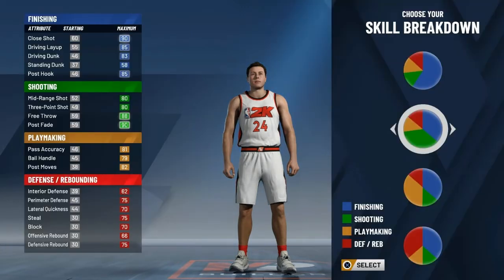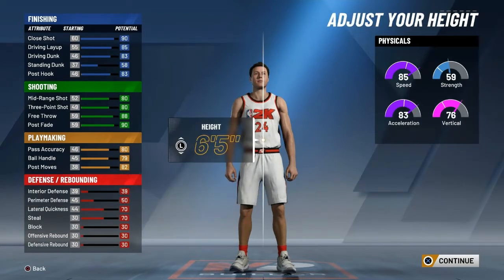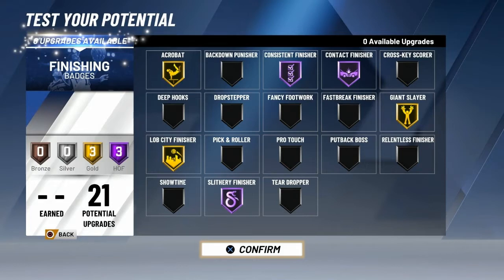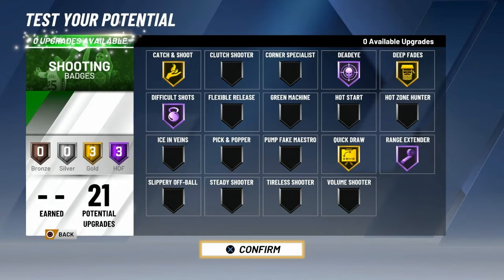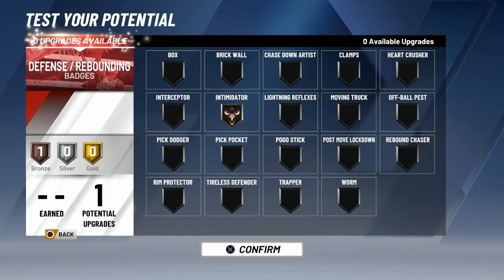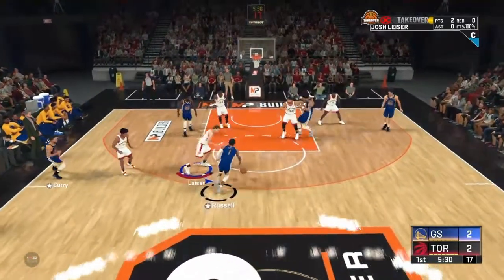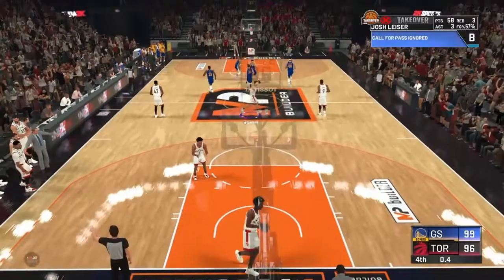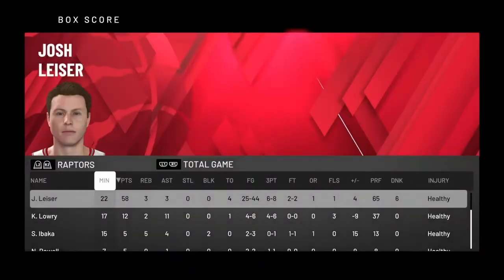I Found A Demi-God Kobe Bryant Build In NBA 2k20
I found the greatest build in NBA 2k20
This build is a scoring machine and play identical to Kobe Bryant